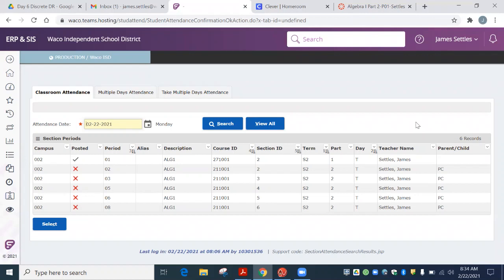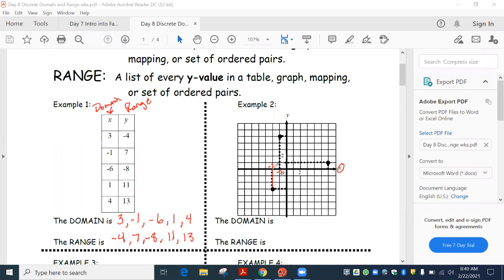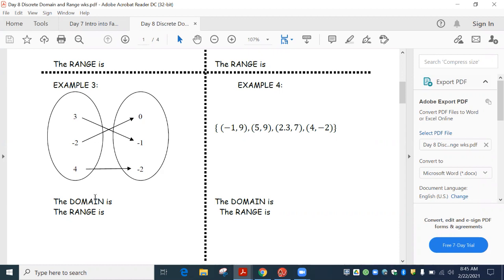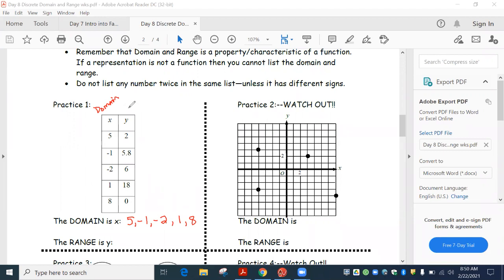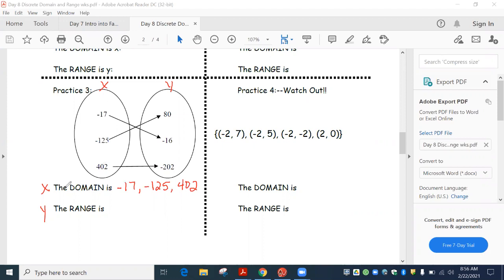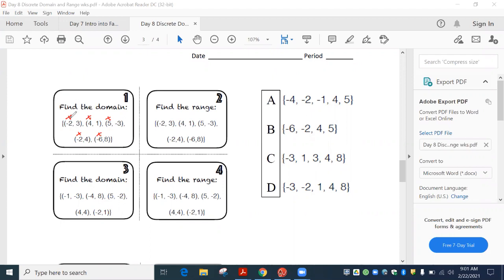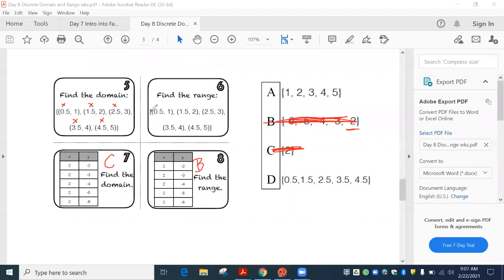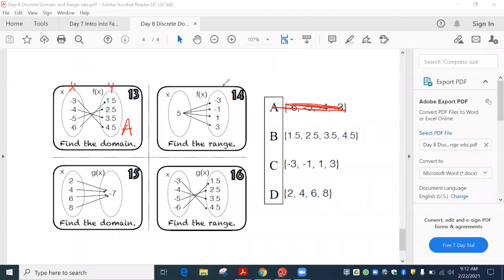Day 6 Dicrete Domain and Range help